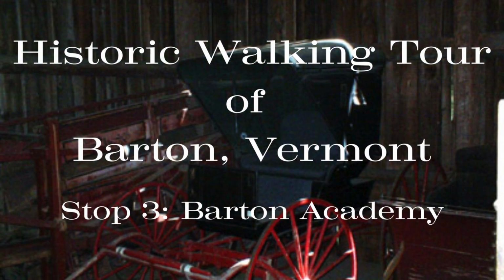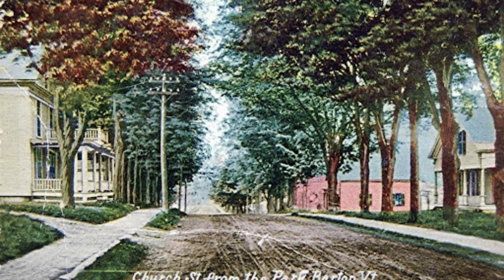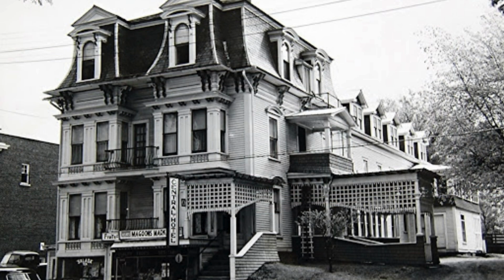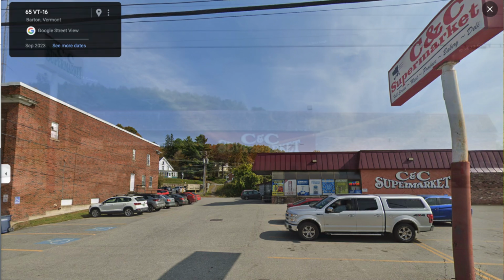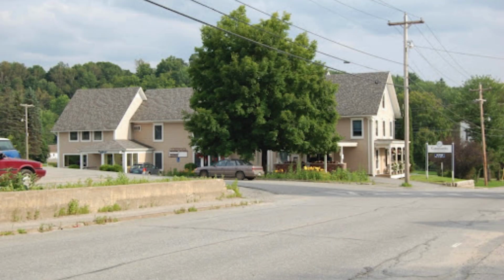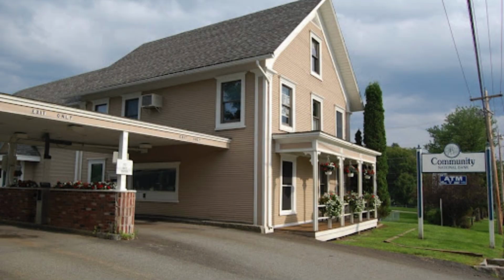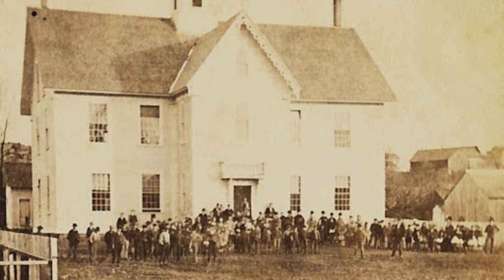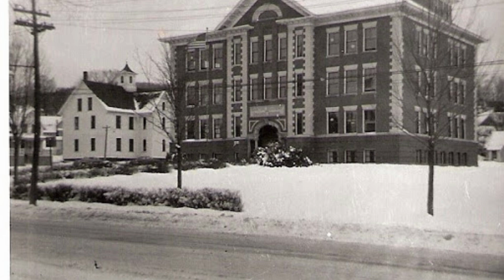Historic Walking Tour of Barton, Vermont Stop 3: Barton Academy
In our third stop on our walking tour, we head South down Church Street to see how this street has changed in 150 years. Houses have come and gone to make way for businesses, schools and libraries.